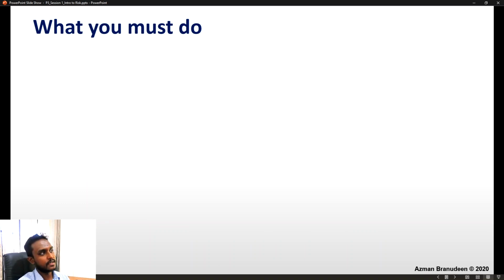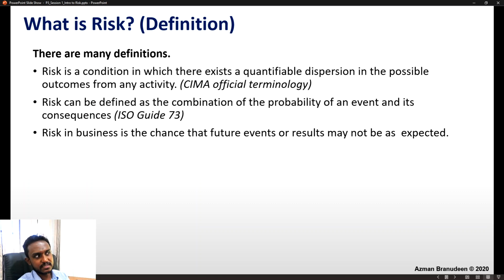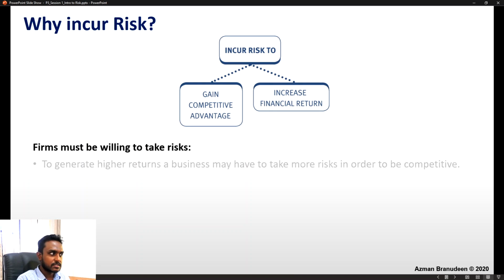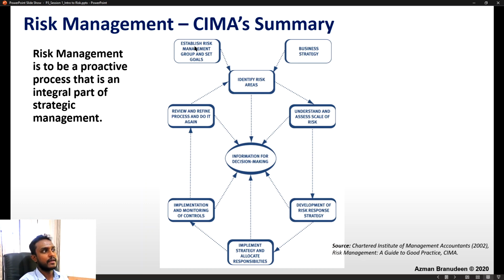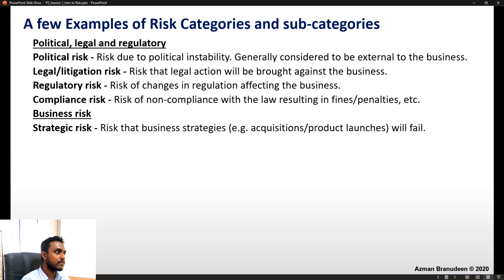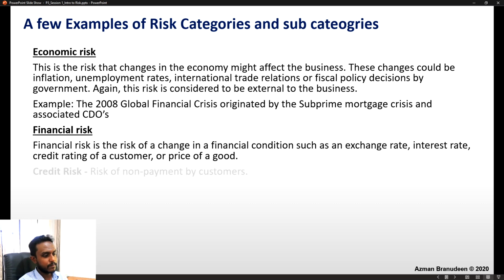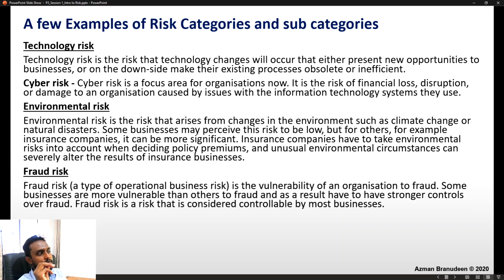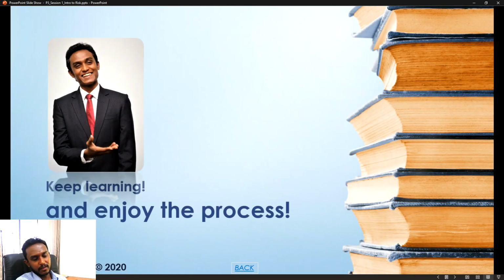Introduction to Corporate Risk | Modern Business Concepts | CIMA P3 Revision